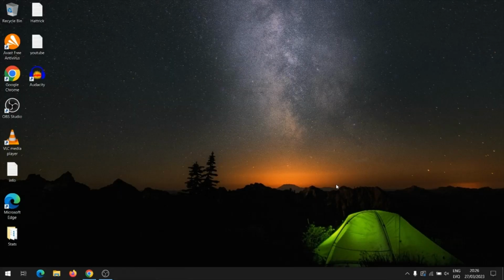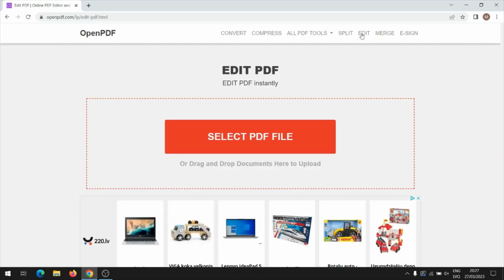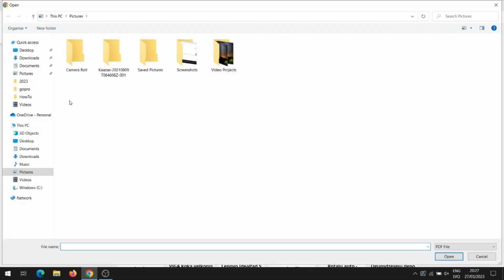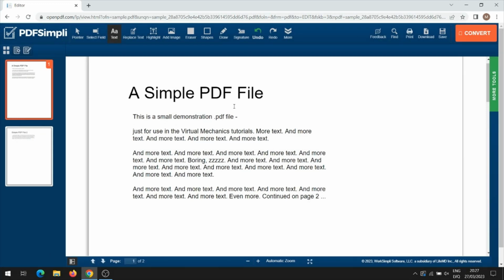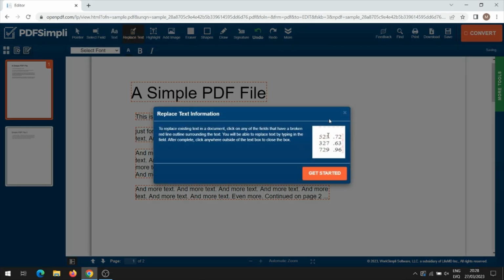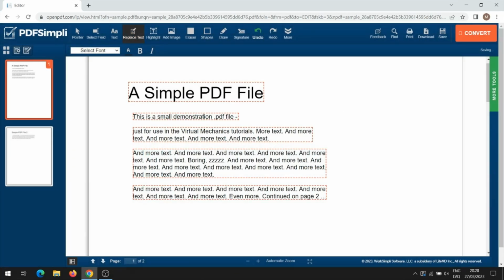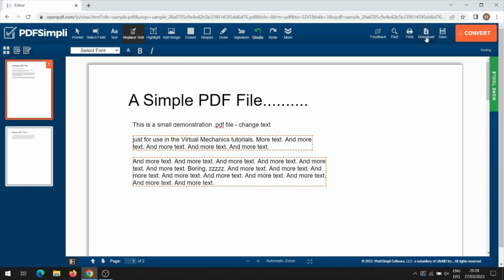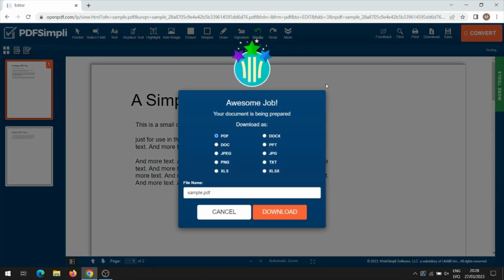How to Edit PDF File in Browser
Today I will show you how to edit a pdf file in browser without programs. It is possible to edit the pdf text or add to it. Can add different images. You can delete or add new pages to a pdf document. It is also possible to change the page order.